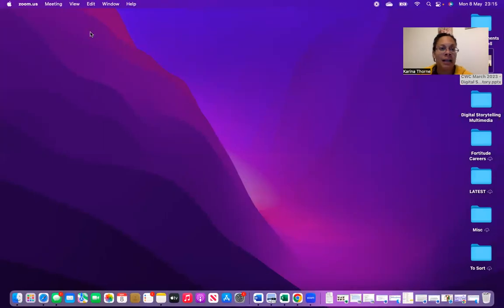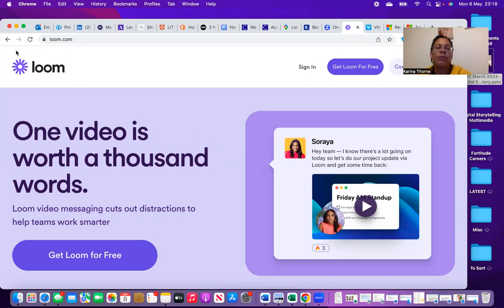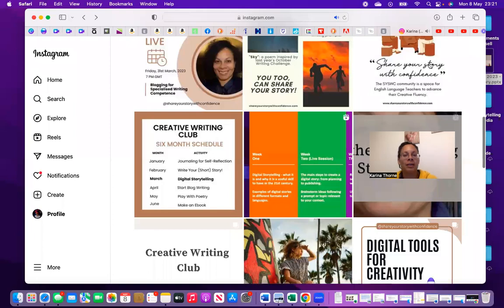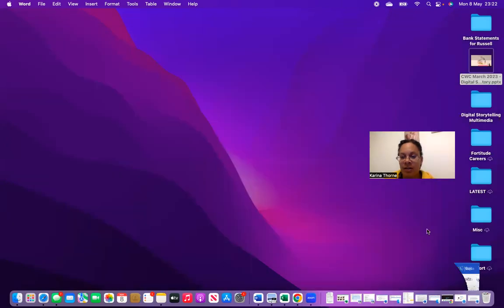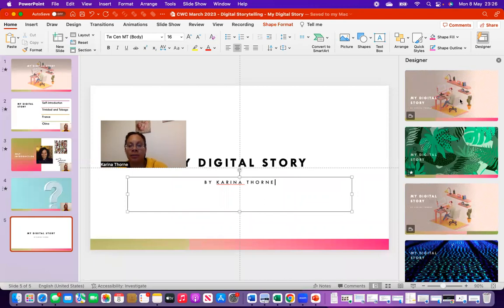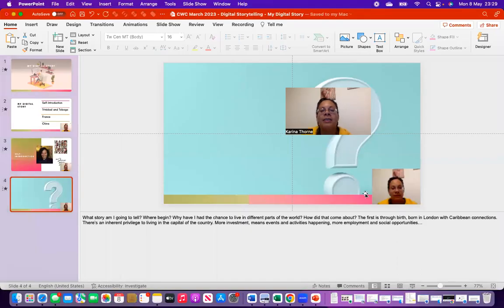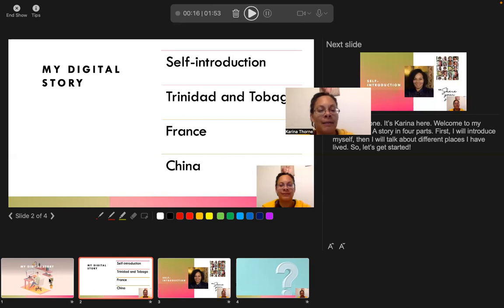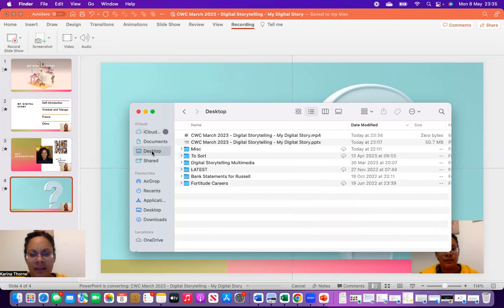CWC March 2023 - Digital Storytelling - Video Recording Tool Recommendations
In this video, I introduce Zoom, Canva and PowerPoint as free and easy to use video recording tool recommendations.